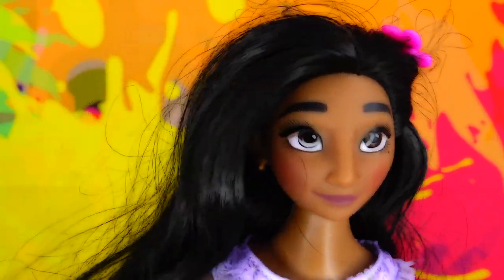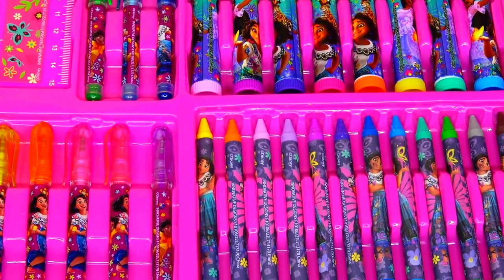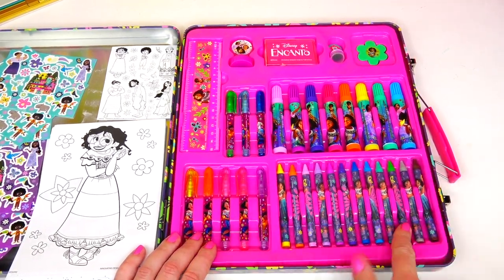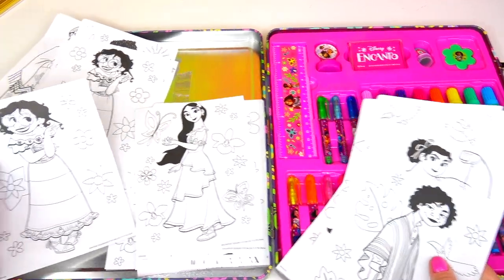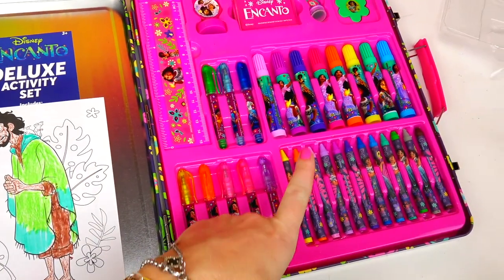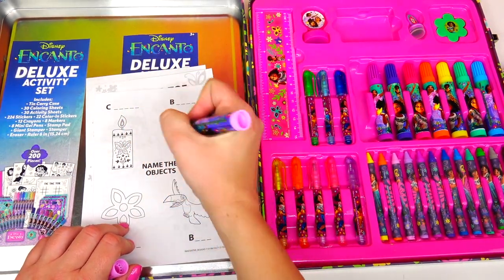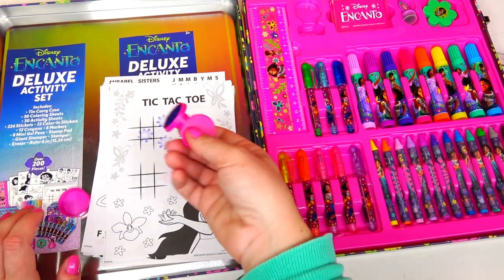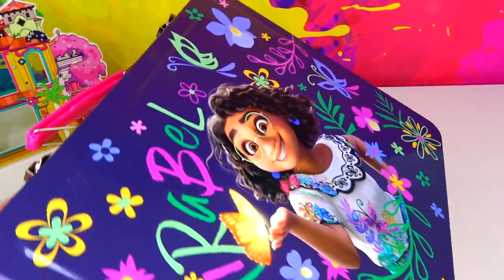Disney Encanto Deluxe Activity set. What's inside?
Hello Friends! This Disney Encanto Deluxe Activity set comes with coloring pages and games, stickers , markers, crayons, gel pens, stampers, eraser, ruler and tin carry case with Mirabel, Luisa, Isabela and Antonio Madrigal to keep everything organized .